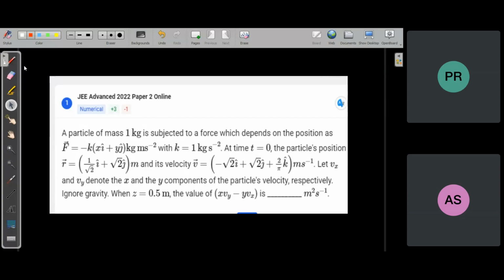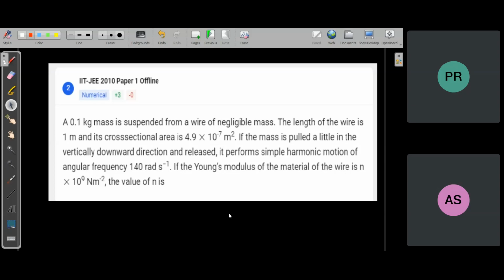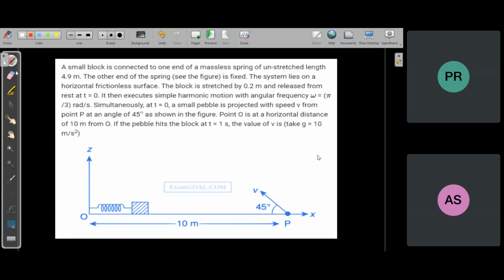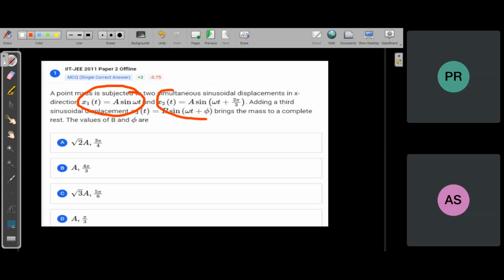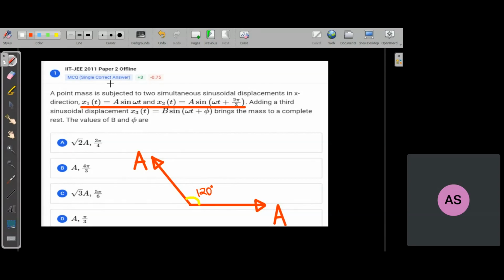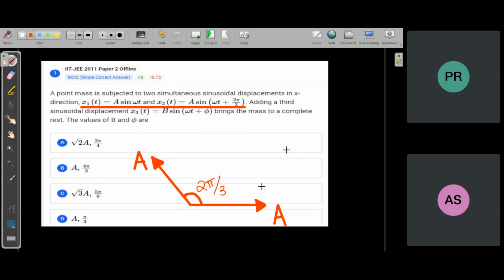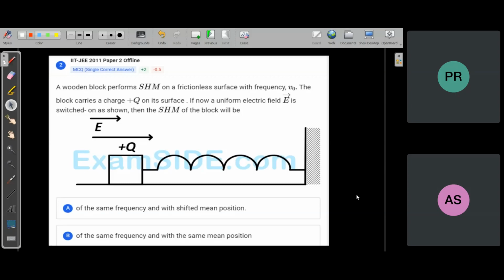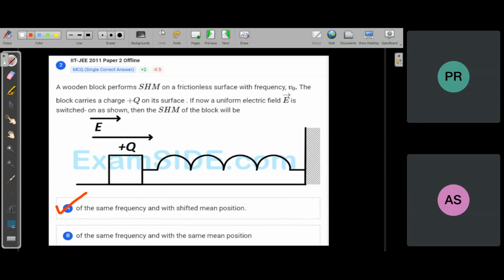SHM DAY 4 PART 1